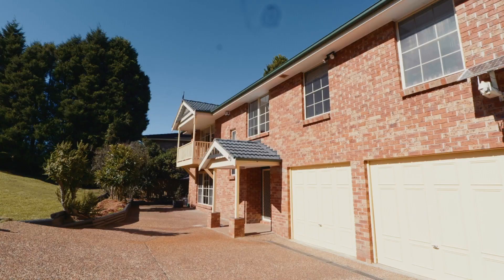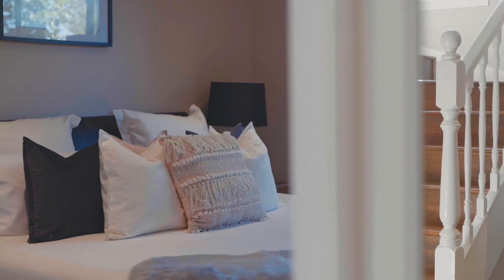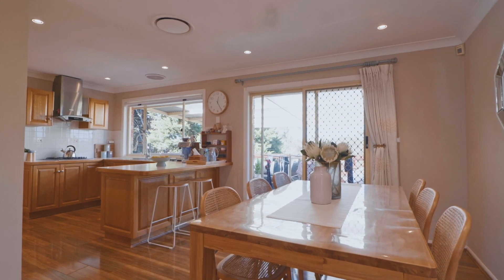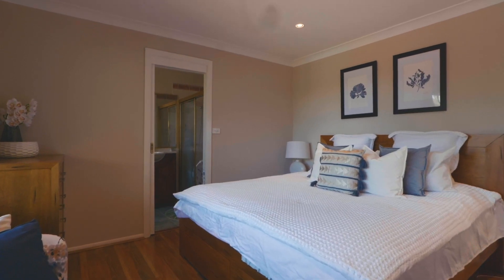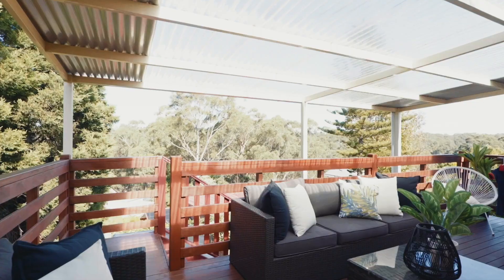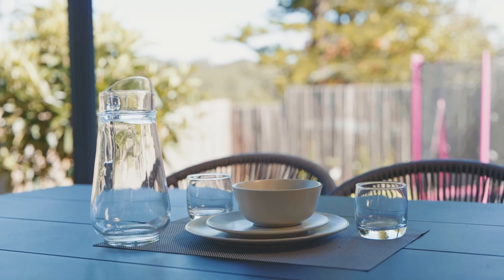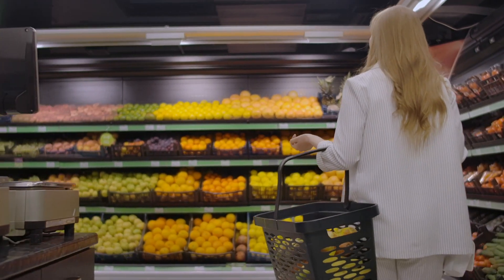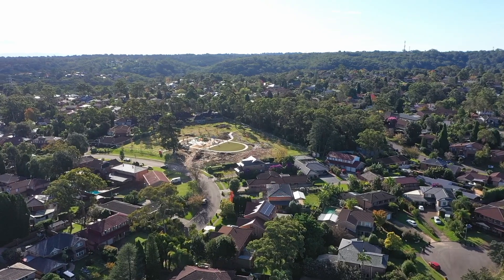49 Appletree Drive Cherrybrook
The ultimate entertainer, this stunning residence offers the discerning family a lifestyle of peace, privacy and modern comfort over two impressive levels. With a selection of entertaining spaces both indoors and out, the interiors are well presented and ideally low maintenance.

Opening to capture beautiful views that stretch uninterrupted across the neighbouring bushland and well positioned just a matter of minutes to the conveniences of village life, this is truly a special home for generations to enjoy.